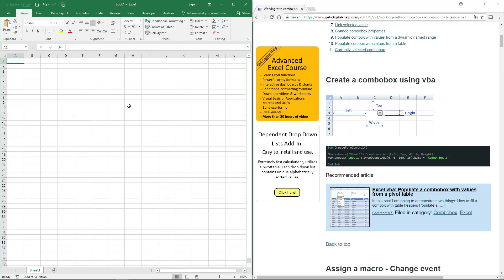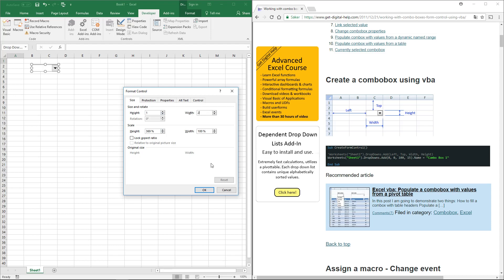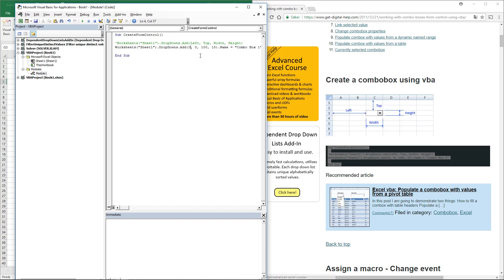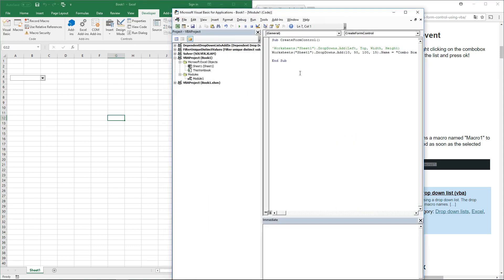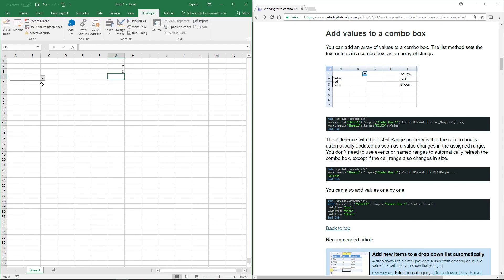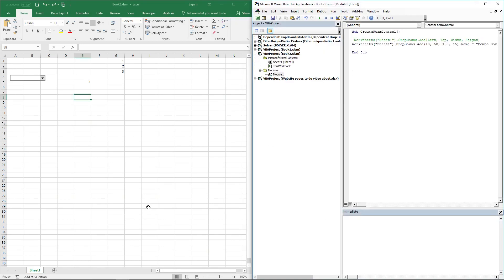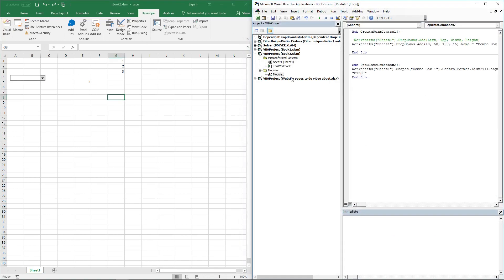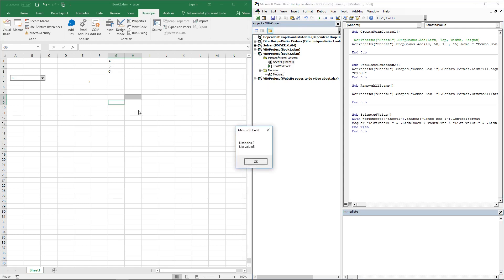Working with Combo Boxes [VBA]